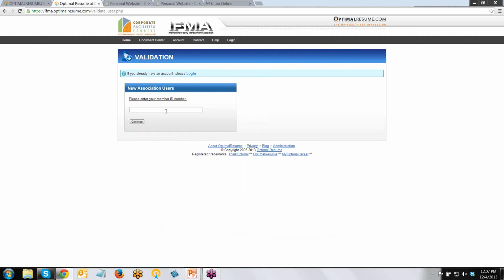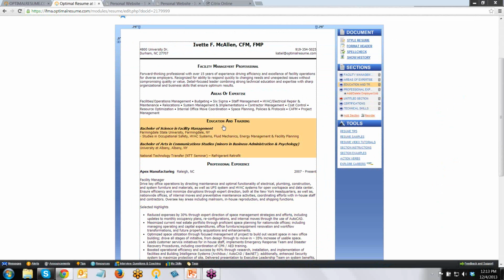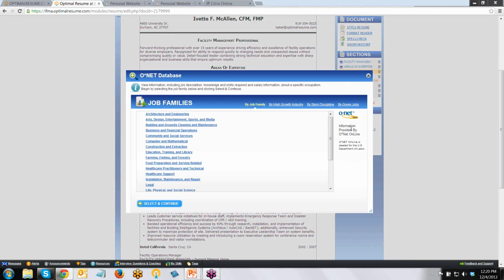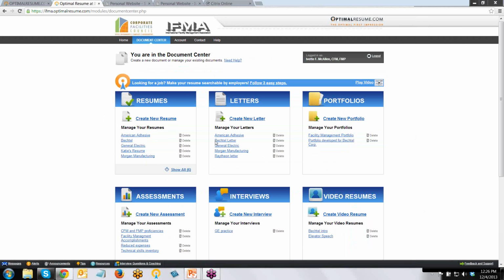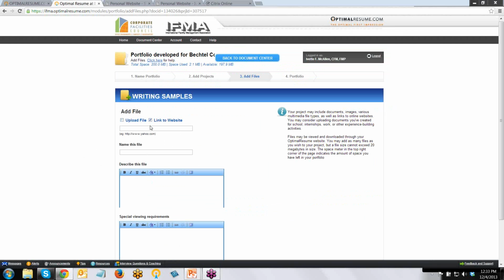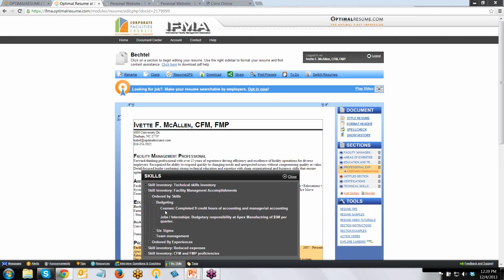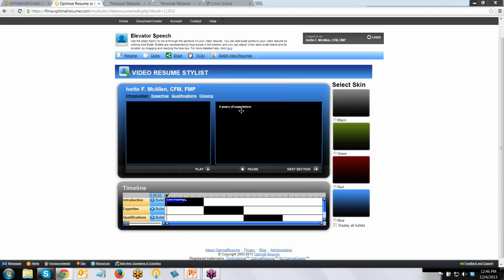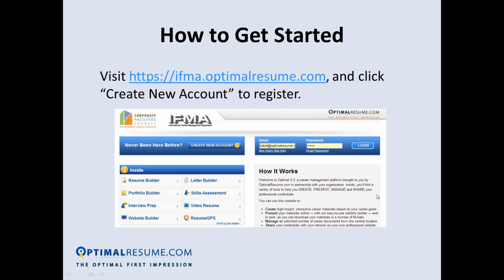Optimal Resume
IFMA Corporate Facilities Council
CFC First Wednesday